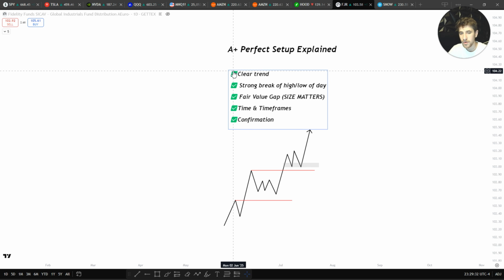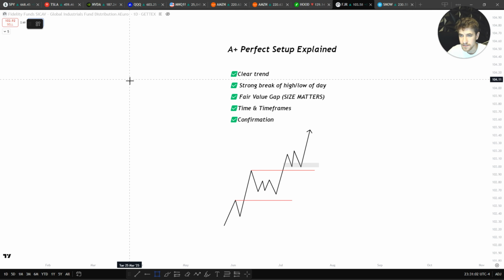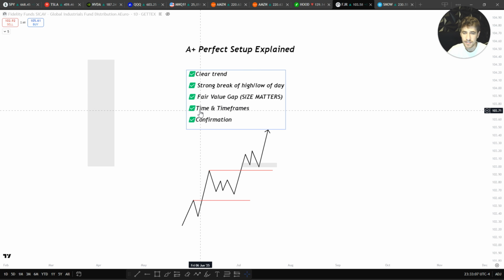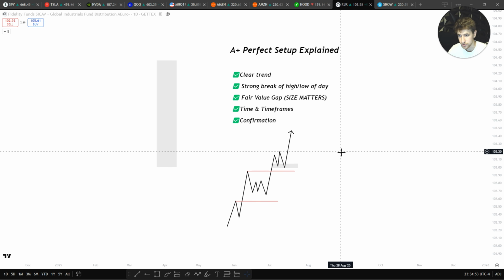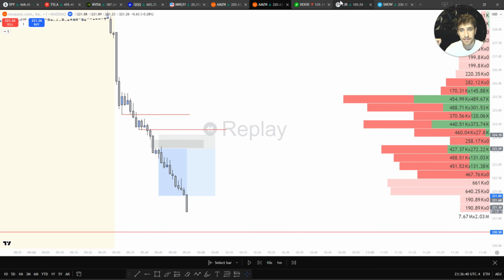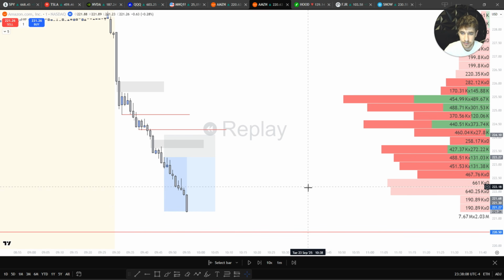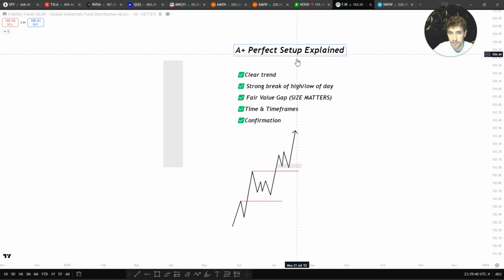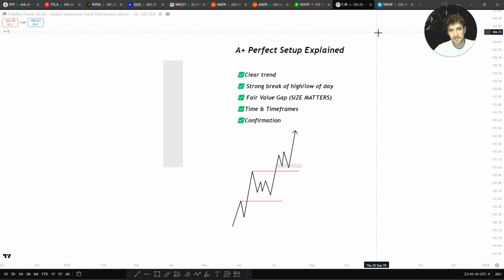My A+ Trading Strategy Explained (Works Everyday)...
In this video, I share how I identify my favorite A+ trading setup. I use technical analysis and price action to find the best opportunities. I also share tips to find your own ideal trading strategy.